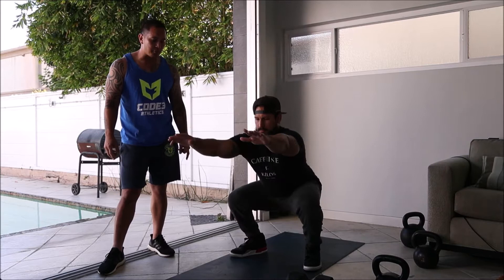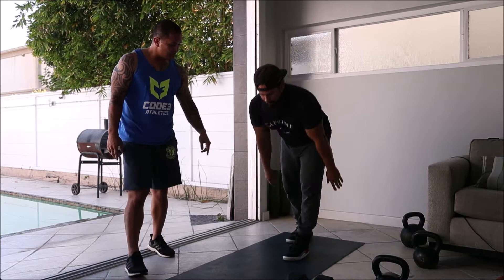PrisonWOD May 18